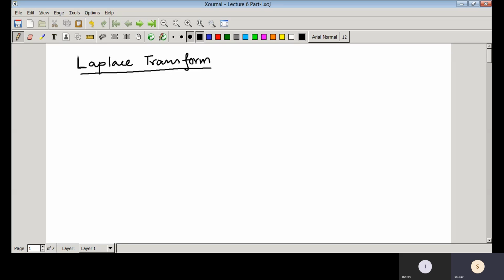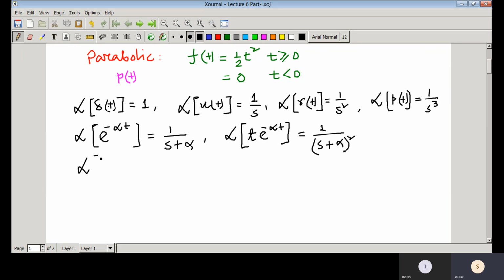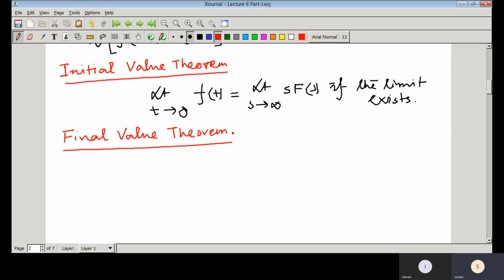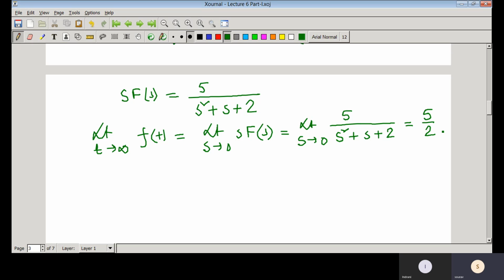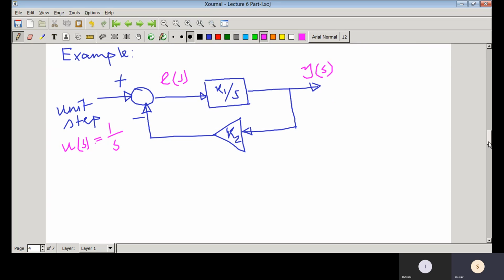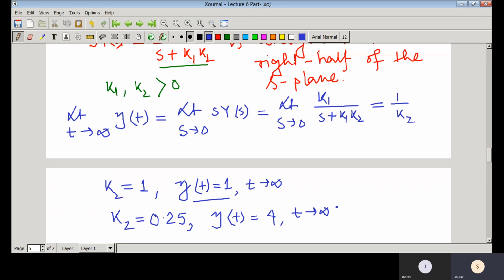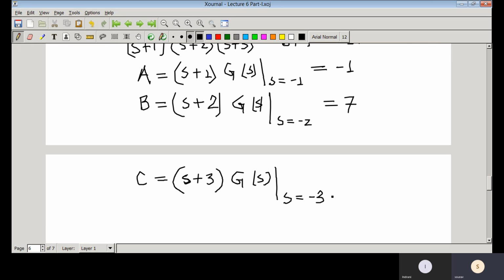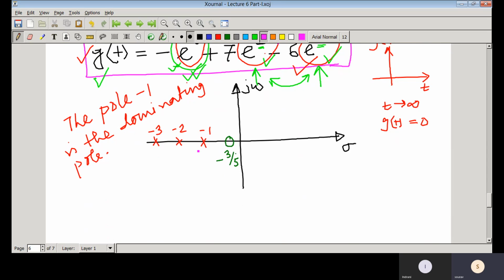Lecture 6 - (I) | Laplace and Inverse LaplaceTransform | Final and Initial Value Theorem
Topics covered in this video:
1. Laplace Transform
    a. Unit step, Ramp and Parabolic signals
2. Initial Value Theorem
3. Final Value Theorem
4. Inverse Laplace Transform